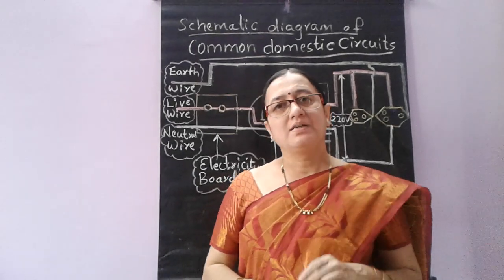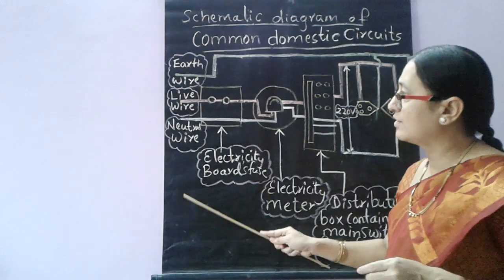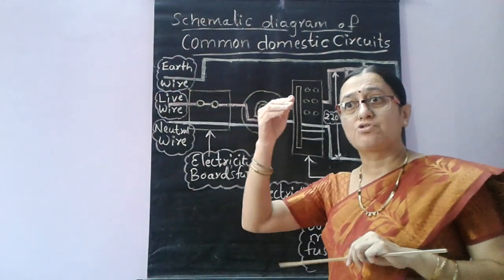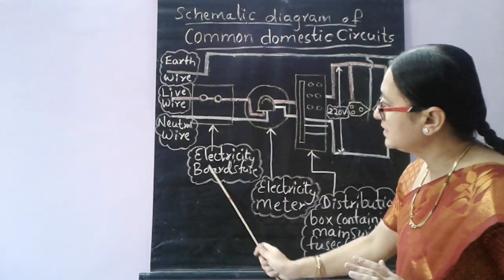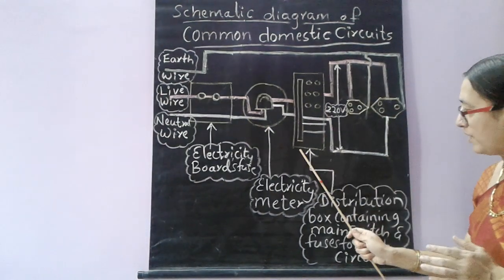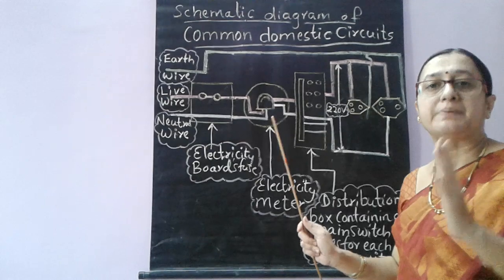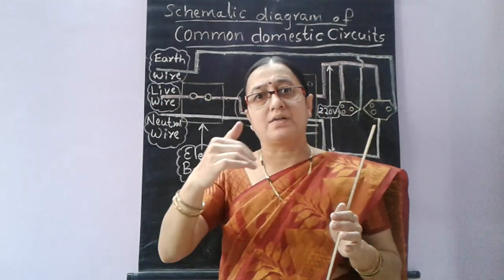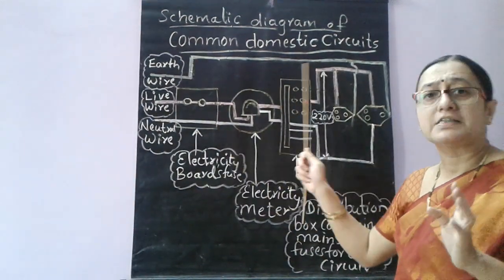Magnetic effect of EC-15 : Domestic circuits